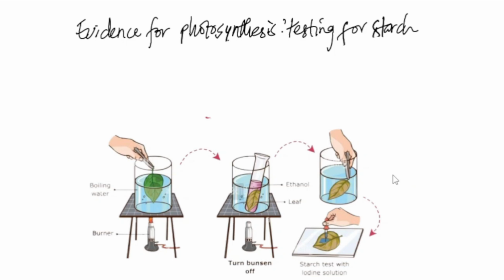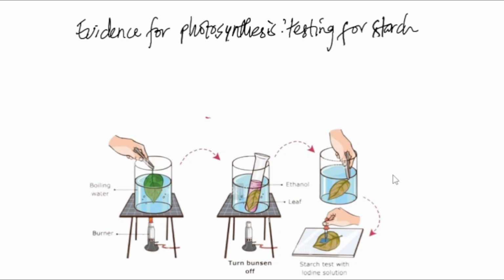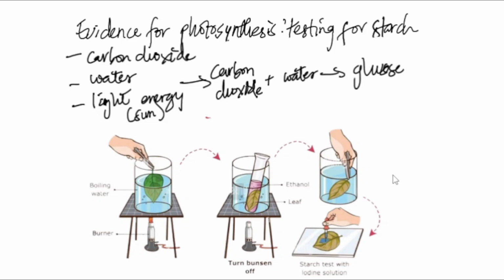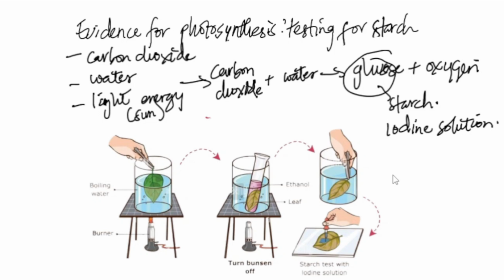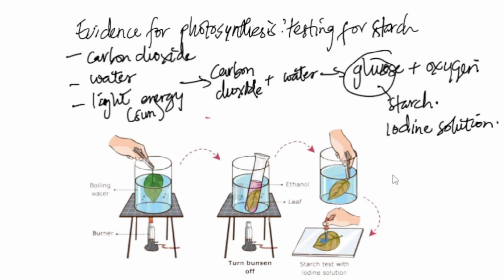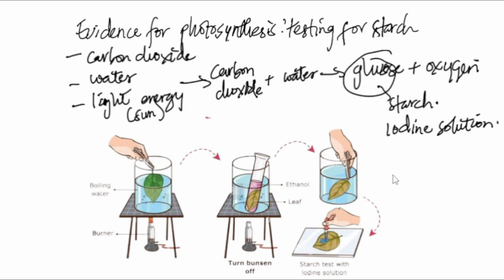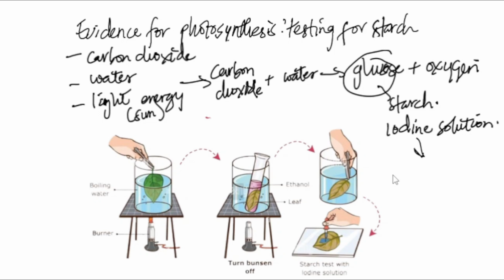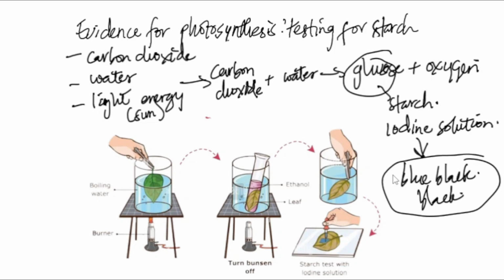Photosynthesis - Starch Test Summary and Quiz 🍃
KS3 (Key Stage 3) Evidence for Photosynthesis: Testing for Starch Summary and Flashcard questions.